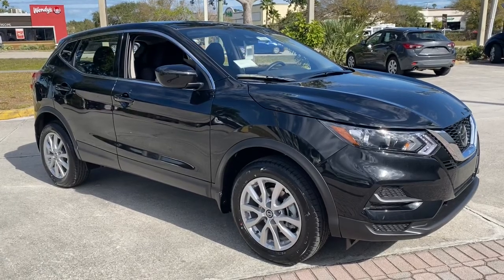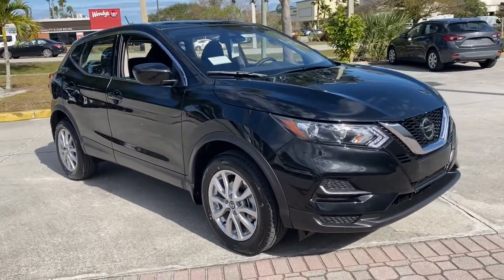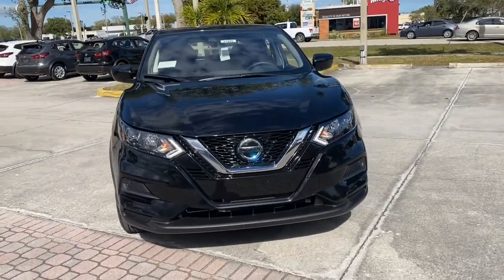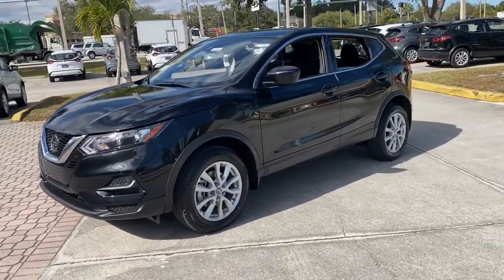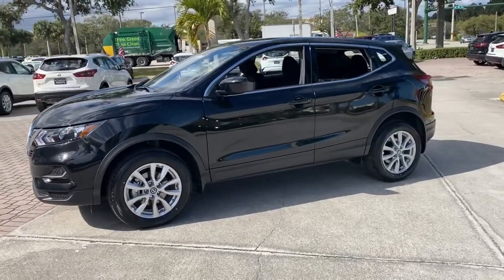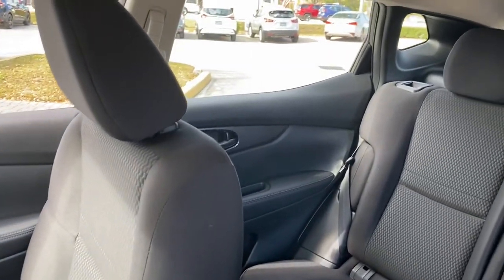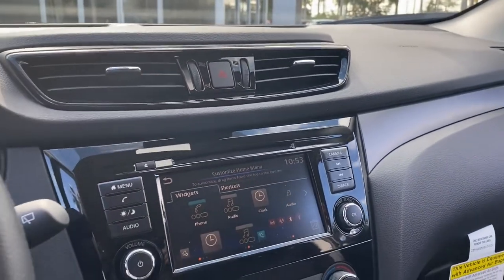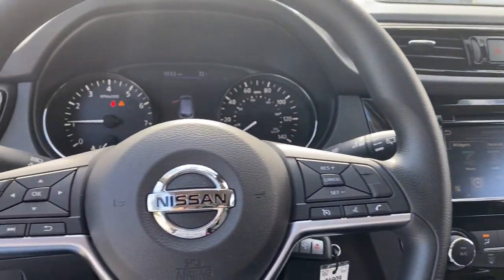2021 Nissan Rogue_Sport Vero Beach, Fort Pierce, Sebastian, St. Lucie Melbourne, FL 21909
Magnetic Black Pearl New 2021 Nissan Rogue_Sport available at Sutherlin Nissan Vero Beach. Servicing the Fort Pierce, Sebastian, St. Lucie, and Melbourne Florida area.

[B92] SPLASH GUARDS CHARCOAL CLOTH SEAT TRIM [L92] 1-PIECE CARPETED CARGO AREA PROTECTOR & FLOOR MATS -inc: First Aid Kit MAGNETIC BLACK PEARL Front Wheel Drive Power Steering ABS 4-Wheel Disc Brakes Brake Assist Brake Actuated Limited Slip Differential Aluminum Wheels Tires - Front All-Season Tires - Rear All-Season Temporary Spare Tire Power Mirror(s) Rear Defrost Privacy Glass Intermittent Wipers Variable Speed Intermittent Wipers Rear Spoiler Power Door Locks Daytime Running Lights Automatic Headlights LED Headlights Automatic Highbeams AM/FM Stereo Satellite Radio Bluetooth Connection Smart Device Integration Requires Subscription CD Player MP3 Player Steering Wheel Audio Controls Auxiliary Audio Input Bucket Seats Pass-Through Rear Seat Rear Bench Seat Adjustable Steering Wheel Trip Computer Power Windows Keyless Entry Power Door Locks Remote Trunk Release Cruise Control A/C Cloth Seats Driver Vanity Mirror Passenger Vanity Mirror Cargo Shade Power Windows Power Door Locks Trip Computer Security System Engine Immobilizer Traction Control Stability Control Traction Control Front Side Air Bag Rear Parking Aid Blind Spot Monitor Lane Departure Warning Lane Keeping Assist Lane Departure Warning Front Collision Mitigation Rear Collision Mitigation Tire Pressure Monitor Driver Air Bag Passenger Air Bag Front Head Air Bag Rear Head Air Bag Passenger Air Bag Sensor Front Side Air Bag Rear Side Air Bag Knee Air Bag Child Safety Locks Back-Up Camera